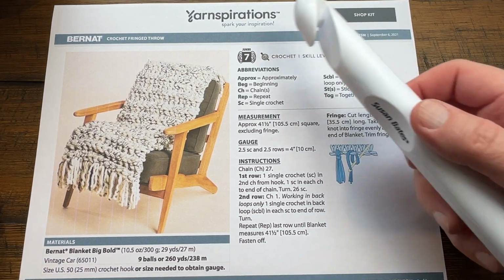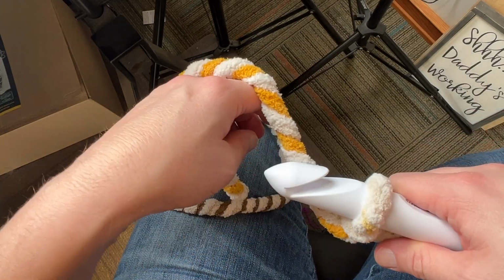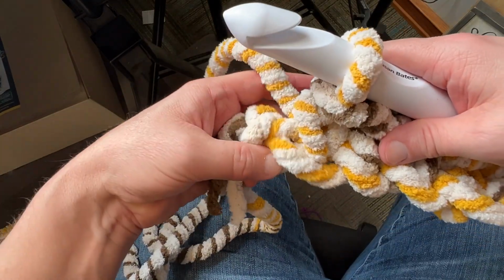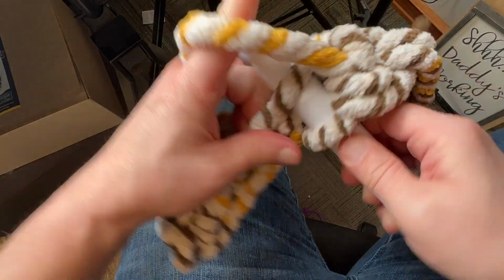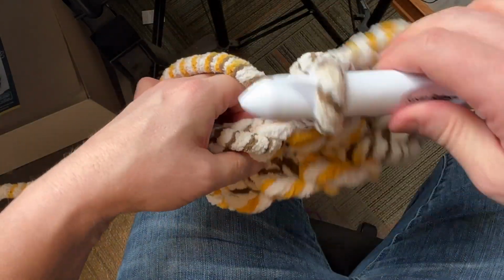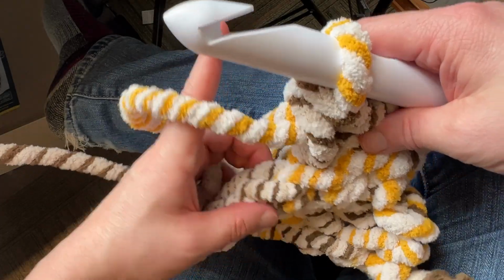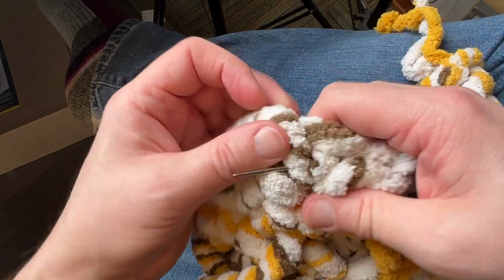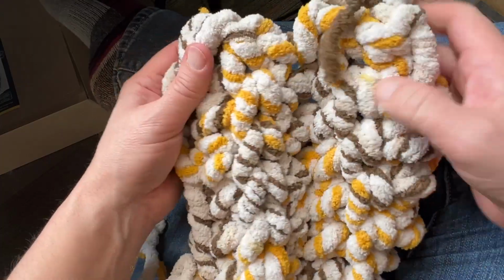Chunky & Quick: Beginners Crochet Blanket Tutorial with Big Bold Fat Yarn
A new pattern featuring Bernat Blanket Big Bold uses an enormous 25 mm or US 50 hook. It's a fist full of hooks and will give a beginner crocheter faster success for bigger projects. This is the Beginner's Bold Crochet Throw.

VIDEO CHAPTERS
0:00 Start
0:01 Pattern Overview
0:56 Beginning Chain
2:27 Row 1
3:59 Row 2
5:57 Row 3 until 41.5" long
7:01 Changing Yarn Techniques
8:54 Finishing

PATTERN DETAILS
Project Level: Beginner
Project Size: 41.5" square.
Pattern Gauge: 2.5 sc and 2.5 rows = 4"
Designer: Yarnspirations Design Team
Hook Size on Pattern: 25 mm / US 50
Yarn In Pattern: Bernat Blanket Big Bold
For Teaching Purposes: I am showing same hook and yarn.